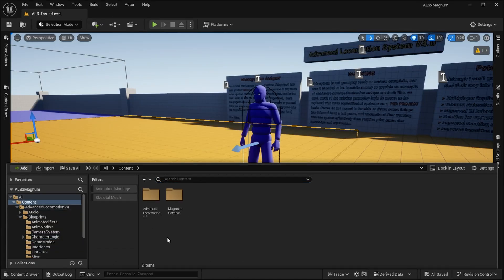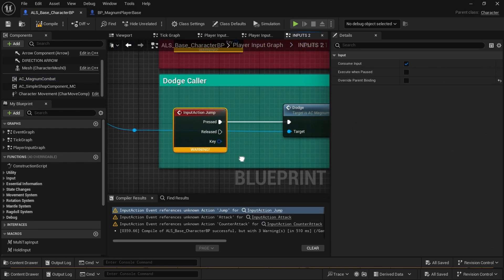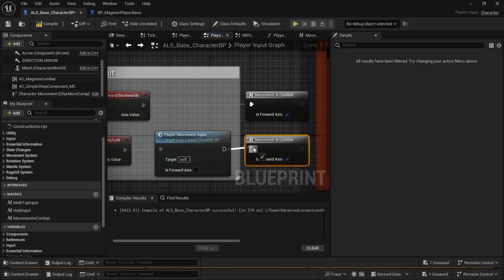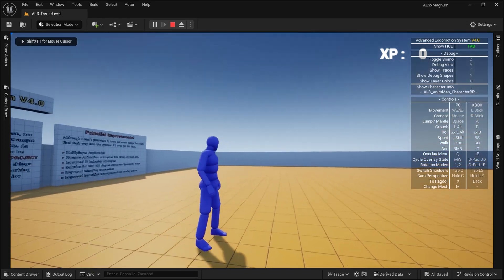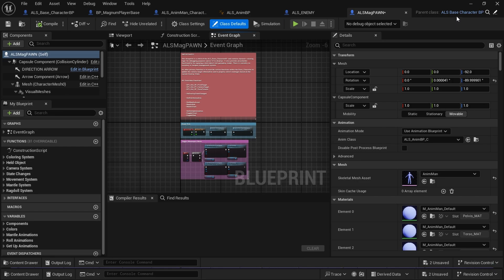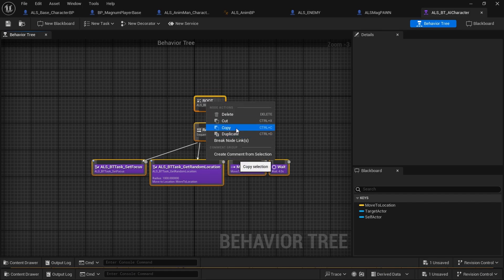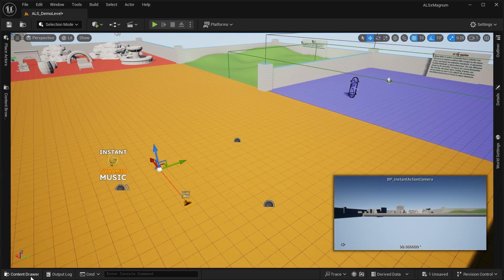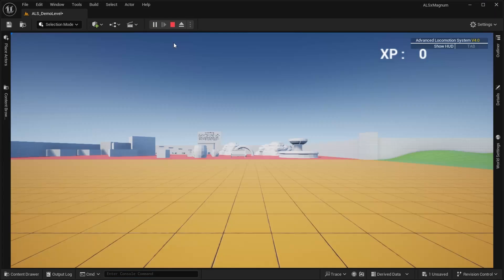MagnumCombat with ALS !! Tutorial #1 | UNREAL ENGINE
Integration of 2 projects usually takes hours. sometimes even days.

Let's annihilate that

Chapters :

00:00 Main Character Integration
06:40 Enemy Blueprint Integration
11:30 Adding Side Features
13:40 Finalize/Finding Bugs Workflow